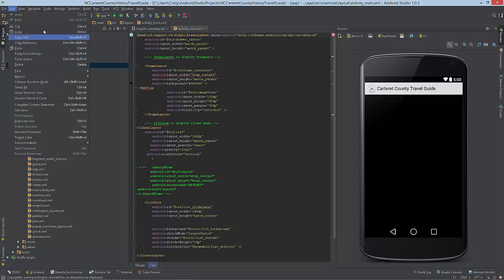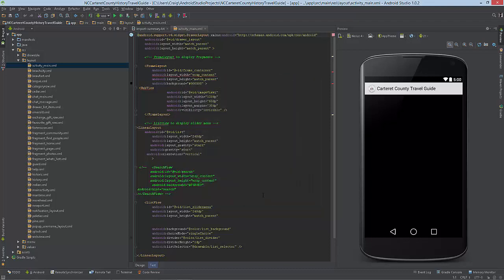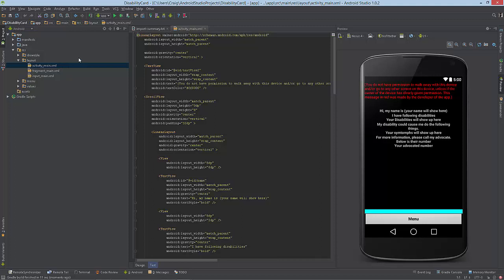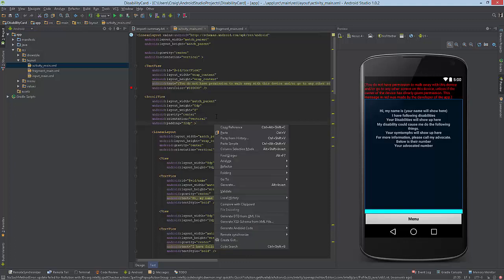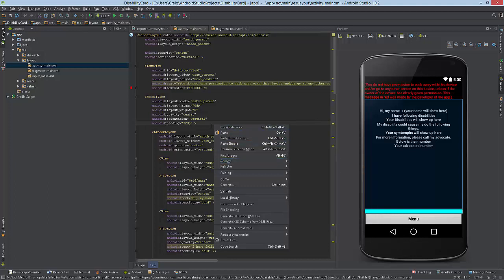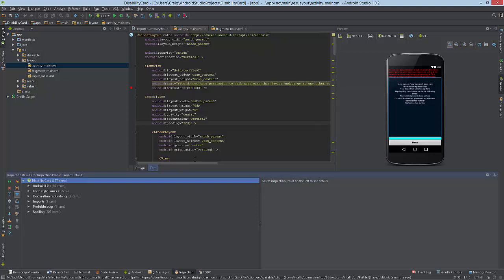How to transfer projects from Eclipse to Android Studio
In this video I will show you how to transfer your projects from eclipse to Android Studio.